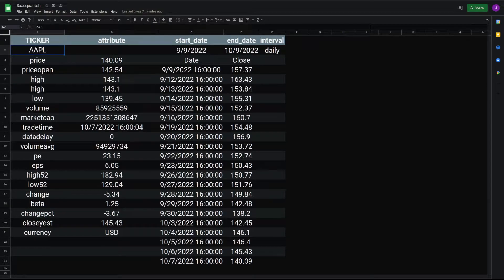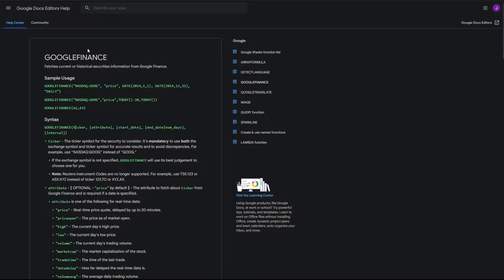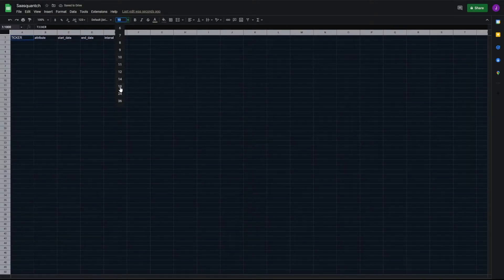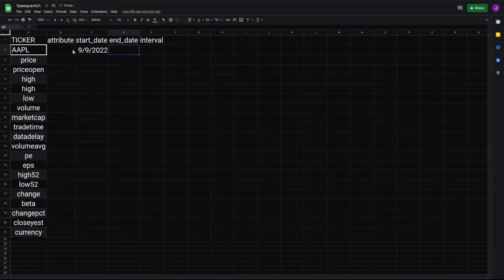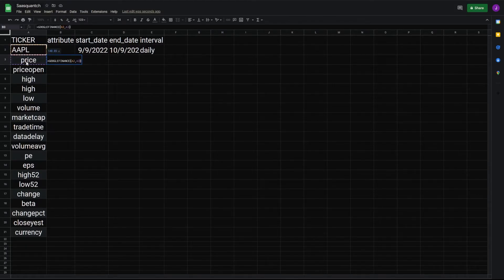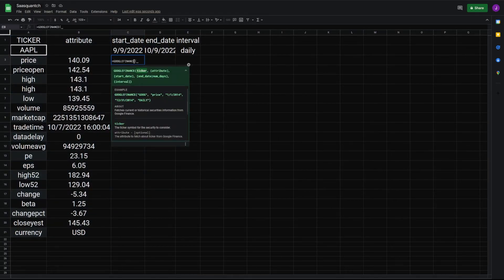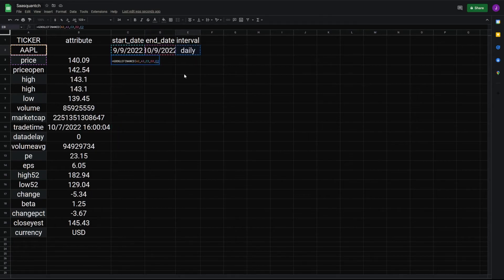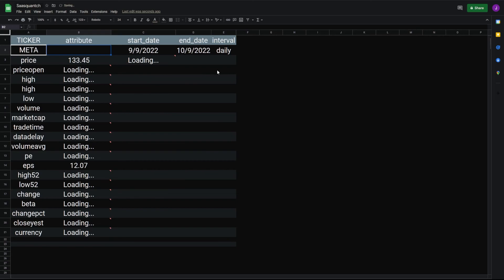How to Use the Google Finance Function in Google Sheets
This video demonstrates how to use the Google Finance function in Google Sheets. Analyzing data such as price, volume, marketcap, p/e, EPS, and beta can help determine stock performance or market direction.

I am not a financial advisor. Nothing contained on this Site constitutes a solicitation, recommendation, endorsement, or offer to buy or sell any securities or other financial instruments.

Dashboard - Google Sheets